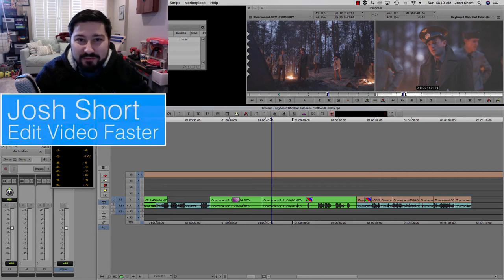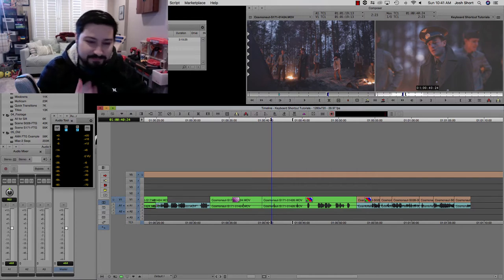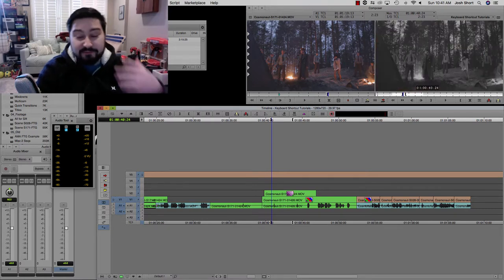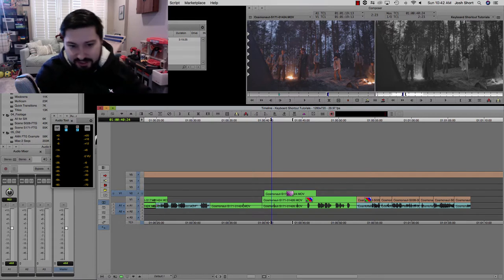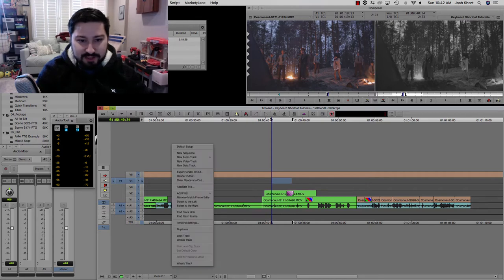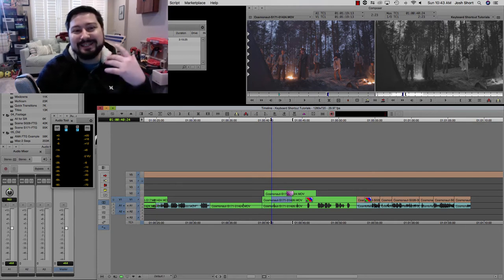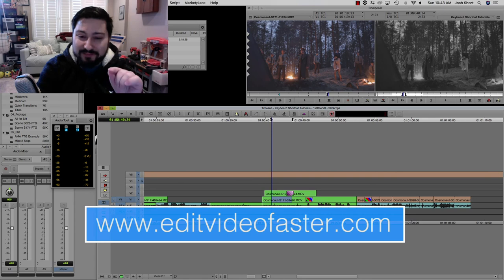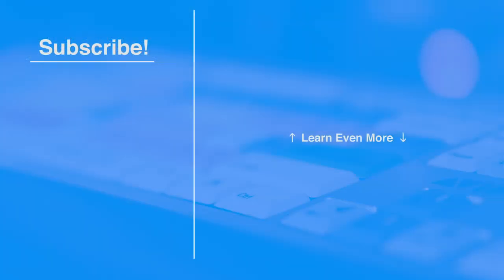Auto-Monitoring Feature in Avid Media Composer | Tutorial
This tutorial teaches you what auto-monitoring is and if you want to use it in Avid Media Composer.

Here’s a quick recap:

Monitoring in Avid Media Composer means what track(s) you are currently viewing. If the Monitor is set to V3, everything V3 and lower you are viewing. If there is something on V4, you won’t see it.

Auto-Monitoring is Avid Media Composer’s feature that automatically changes the track that is being monitored. This happens when you deselect/select tracks and patch something from the Source side to another track.

I do not like this feature and you can turn it off.

Right-click an empty area in the Timeline and go to Timeline Settings. Go to the Edit tab. Then uncheck the Auto-Monitoring box. Lastly click OK in the Timeline Settings box. Now Auto-Monitoring is turned off in Avid Media Composer.

Jump to Each Section:
0:00 What is Monitoring in Avid
1:08 Auto-Monitoring in Media Composer
1:43 Turn Off Auto-Monitoring in Avid
2:24 Closing Thoughts on Avid